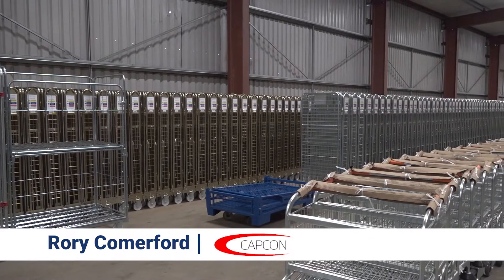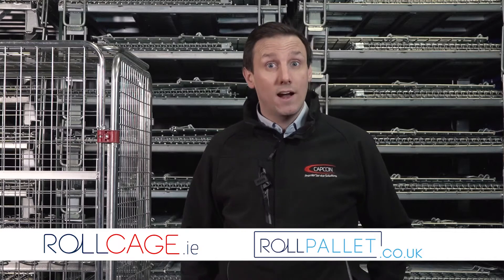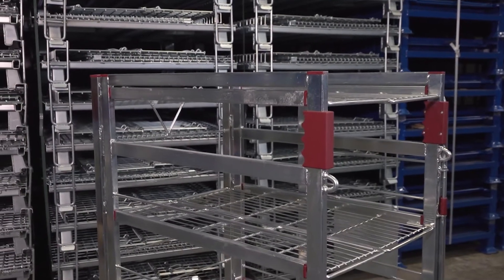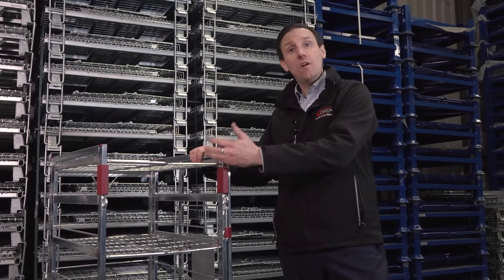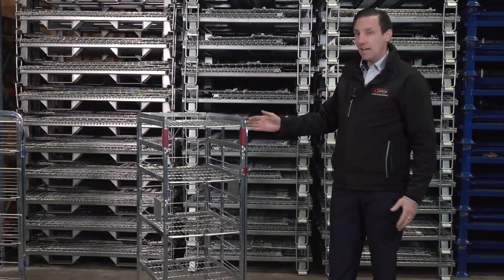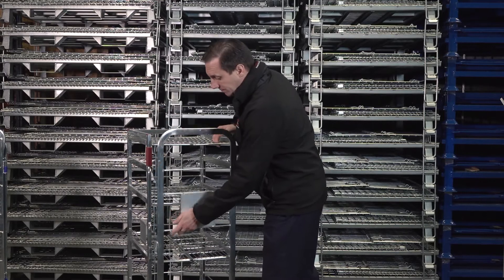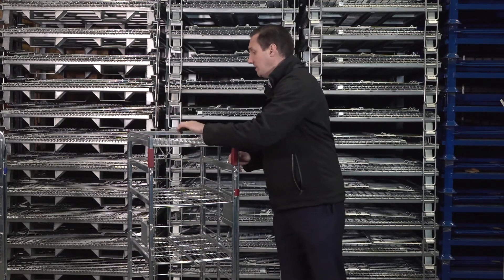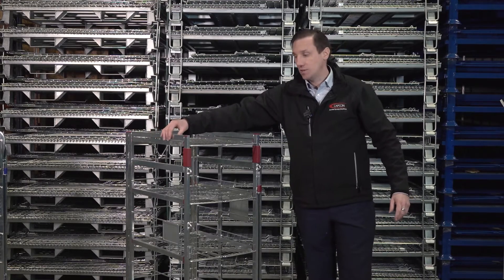Revolutionising the Dairy Industry with our Brand New 'Five-High' Milk Roll Cage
Here we have the five foot high milk roll cage.

The five-high cage is a new addition to the milk roll cage scene and has been designed specifically by Capcon to increase efficiency within the fresh milk industry.

Instead of its predecessor, the four-high that could take 160 litres, the new five-high model can now take a whopping 200 litres of milk. This product is fast becoming a sought after product in the marketplace amongst our customer base.

The cage is electro zinc plated to withstand harsh elements of being stored outside.

The cage, as you can see, now has an extra shelf on top. Simply, the door opens, swings around and the shelf can still be folded up to allow you to stack into the other cages and also fold it down.

In addition, the cage comes with handles and a choice of colours, depending on your company's colour. Also, the cage can have embossed the company name on the sides for anti-theft measures.

To pick up this 5-foot Milk Roll Pallet product for your dairy business, get pricing information and place bulk orders with free delivery, full warranty and the guaranteed best rates online, please visit the following product URLs: